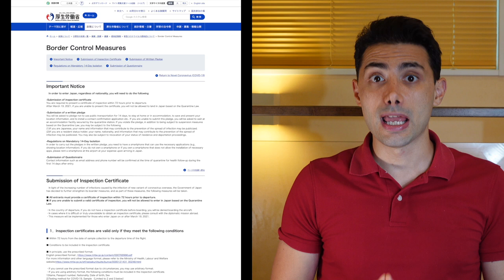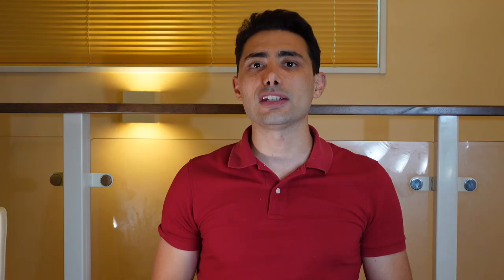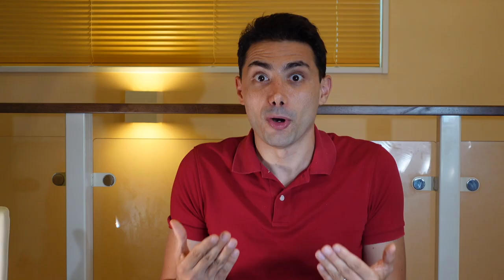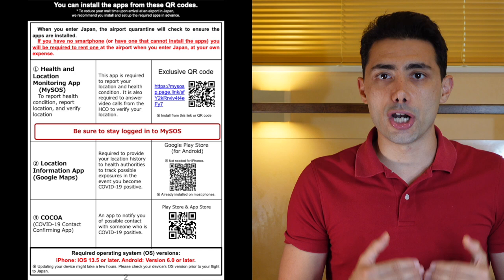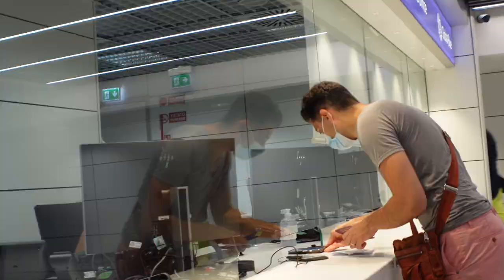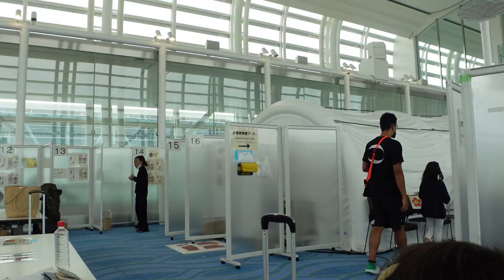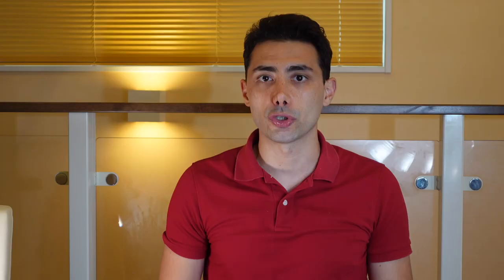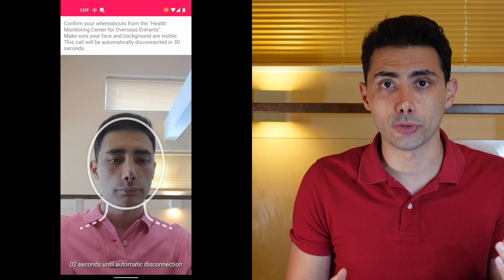Entering Japan During COVID in 2021 - What you need to know to make it to Japan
Here's what it takes to make it to Japan in 2021!
This video is based on my personal experience of traveling to Japan from Italy in September 2021. Since the majority of people couldn't enter Japan back then I decided to wait to upload the video until more categories were allowed to enter Japan.

Please always do your own research and check the official Ministry of Foreign Affairs and Ministry of Health, Labour and Welfare websites to find the most updated information related to the country you come from.

The entry procedure shown in this video is for September 2021, please use the links below to find the updated info. I will make a new video if the procedure substantially changes.

You can access ALL the Go! Go! Nihon online programs for 14 days at 50% of the cost. Please go here to see the content of the offer
The offer is only available for the 14 days of trial access. You will have access to all the courses for 14 days, so please start the offer when you start your quarantine so you will have plenty of time to enjoy the online material.

✔️LIST OF WHAT YOU NEED✔️
The list below may change depending on when you travel and from what country you travel from, please check the official Ministry of Foreign Affairs and Ministry of Health, Labour and Welfare websites to find the most updated information.
BEFORE FLYING
1) Negative covid test result within 72 hours from your international departure to Japan.(paper)
2) QR code from an online form (printed or screenshot on your smartphone)
3) You need a smartphone to install and use 2 apps called COCOA (for contract tracking) and MySos, plus google map.
4) Secure private transportation. You need to book a private limousine service or have someone you know that comes to the airport to pick you up.
5) Secure a Japanese address where you will quarantine for the 14 days after your arrival.
6) Of course please don't forget your tickets, your passport, and your visa or residence card if you are re-entering Japan.

AT THE AIRPORT/DURING THE FLIGHT
These documents you will receive at the airport or during the flight, you don't have to prepare them in advance.
7) A signed written pledge, where you promise you will comply to Japan anti covid measures (this maybe specific for Italy). (paper)
8) An health "card" you will fill with your info and it will also be filled with the results of the COVID test that you will do at arrival (paper)
9) Another form, asking you to acknowledge all the entry procedures.
10) The standard custom declaration form (paper)

WHEN ARRIVING TO JAPAN
11) You will take a Saliva COVID test.

🧠 MENTAL HEALTH GUIDELINES FOR WHO IS WAITING TO ENTER JAPAN 🧠

💥 DISCORD COMMUNITY! 💥

(please check and share our website related to the travel ban)

💥 ONLINE LANGUAGE PROGRAMS OFFERED BY GO! GO! NIHON 💥

⏰ TIMESTAMPS ⏰
00:00 Intro
01:11 List of things needed
04:26 My personal experience step by step
10:50 Location Tracking Apps
12:34 Online Course Special Discount
13:40 Final Thoughts